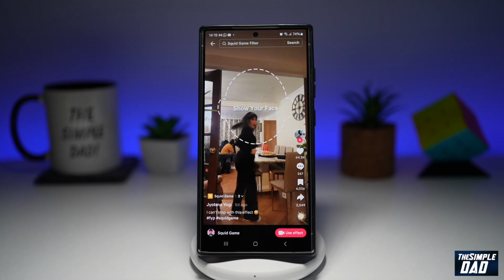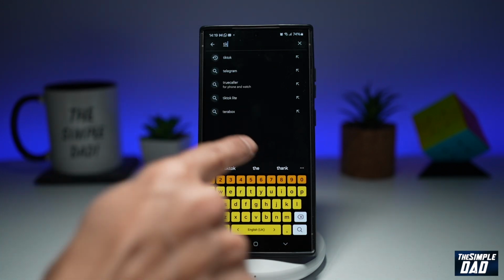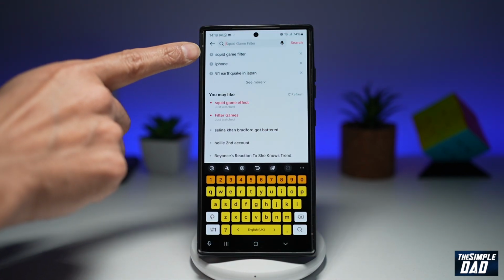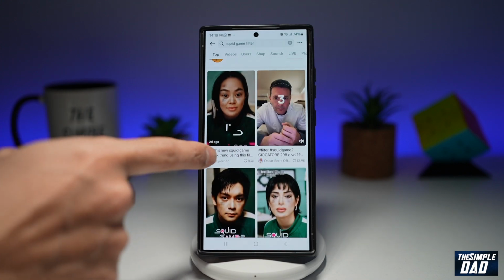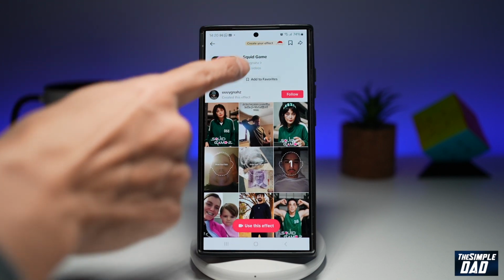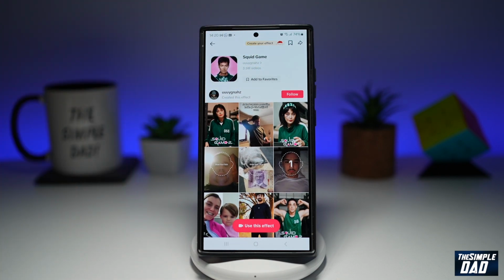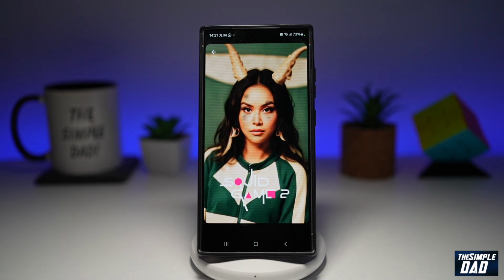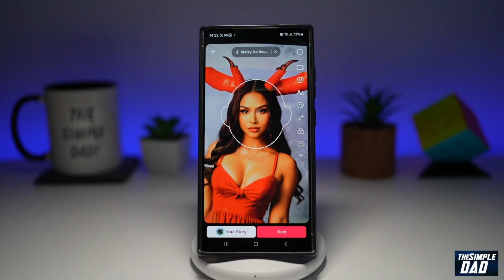How to Get the Squid Game Filter on Tiktok 2025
00:00 Intro
00:10 Like or no Like
00:20 How to Get the Squid Game Filter on Tiktok